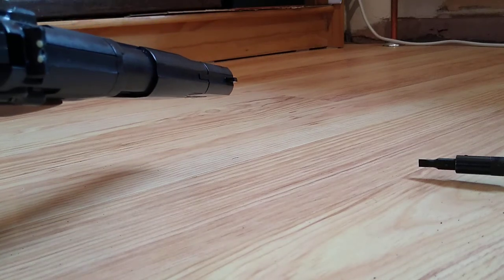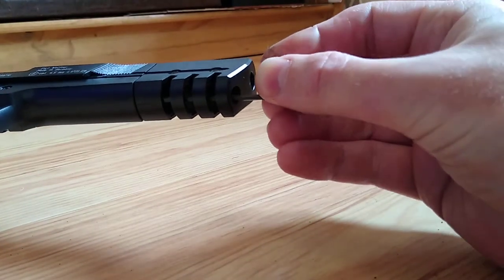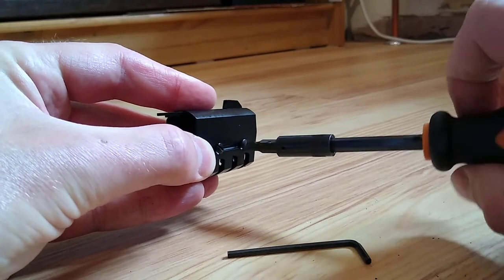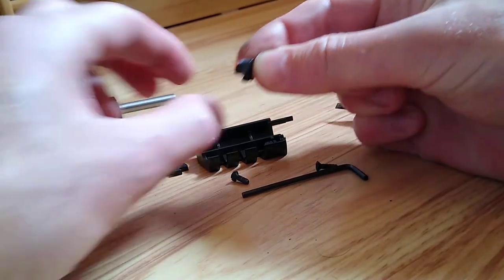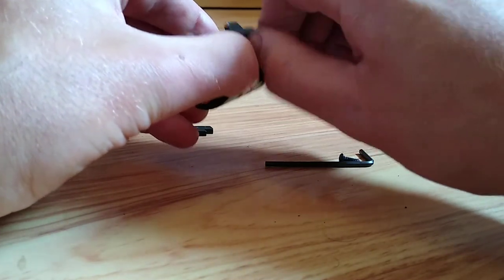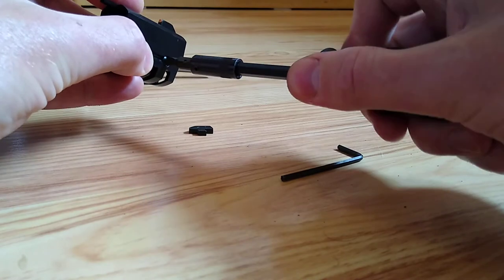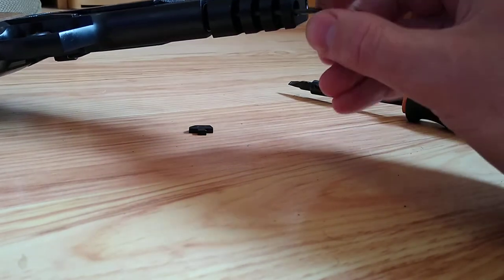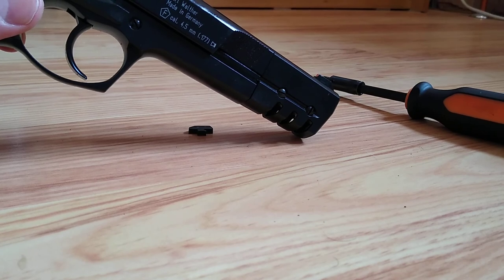NV002 Changing the front sight on a Walther CP88 Competition CO2 air pistol.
Make sure that the gun is safe and not loaded before starting work. Stay safe.

Note to YouTube - This is a UK legal CO2 powered air pistol, you do not need to impose an age restriction on this video.

It is quite a while since I posted this video but I'm pretty sure these are the sights I purchased: